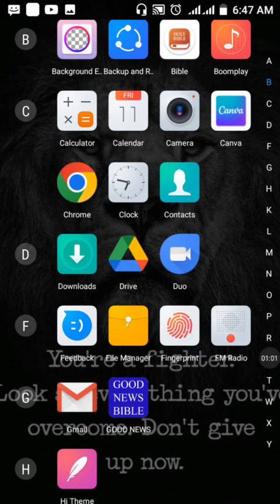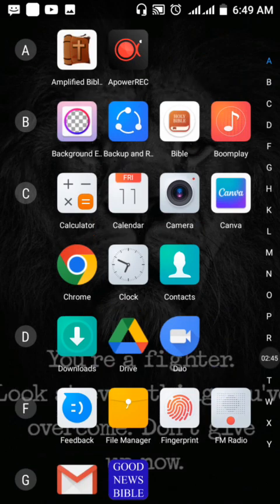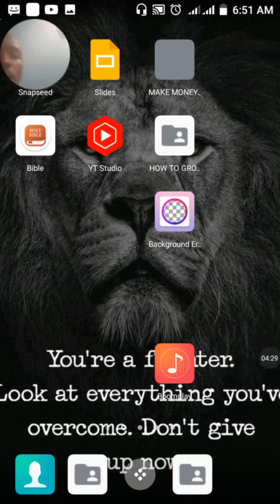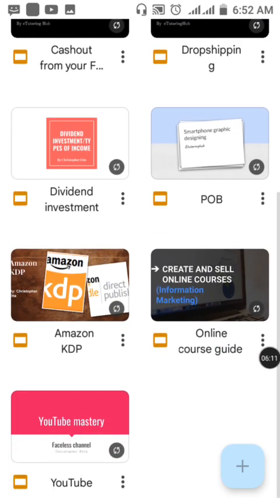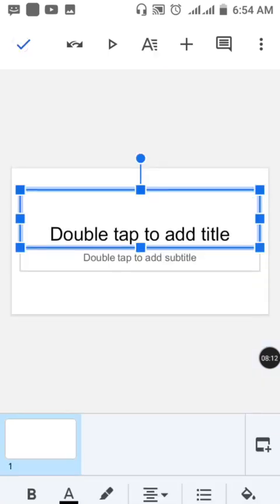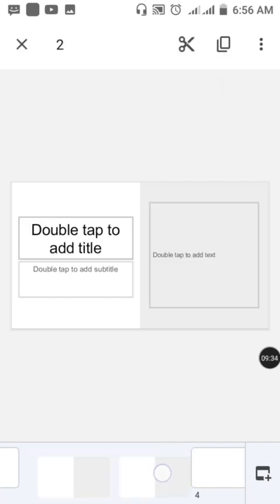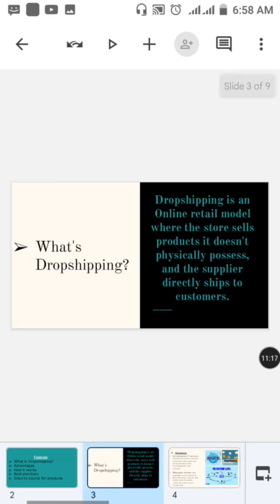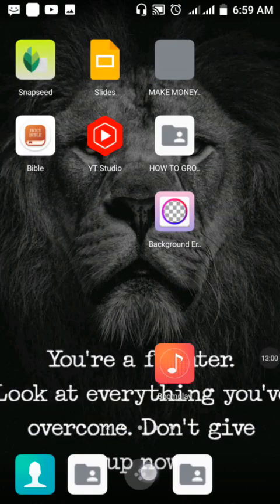HOW TO RUN YOUR YOUTUBE CHANNEL WITH JUST YOUR SMARTPHONE:Small YouTubers guide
learn how to run a successful YouTube channel with just tour smartphone. I will show you some free tools you need to get started.